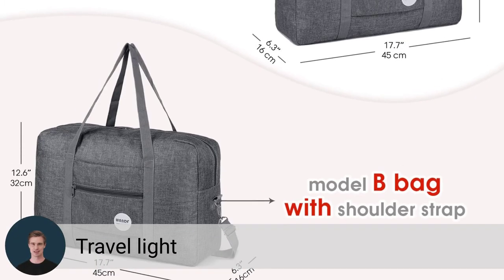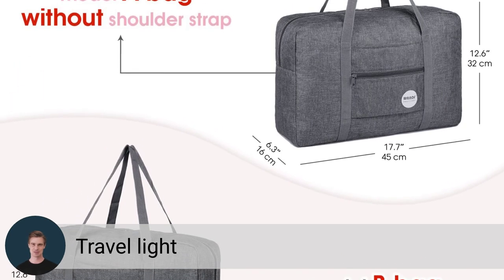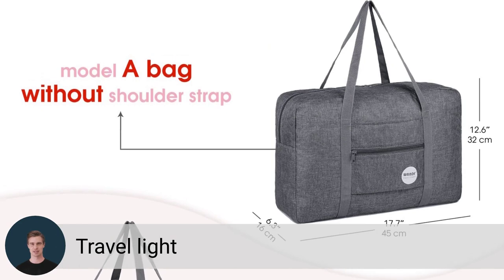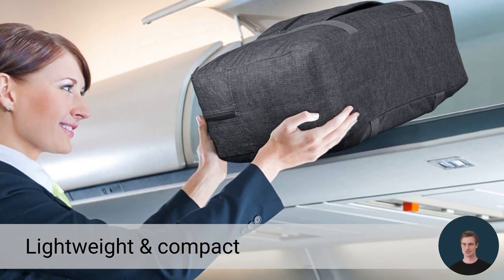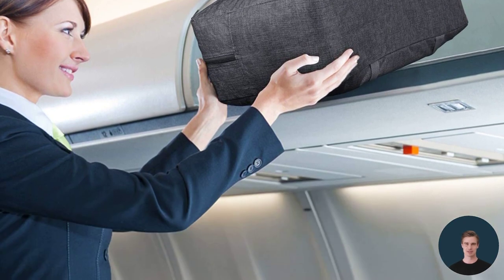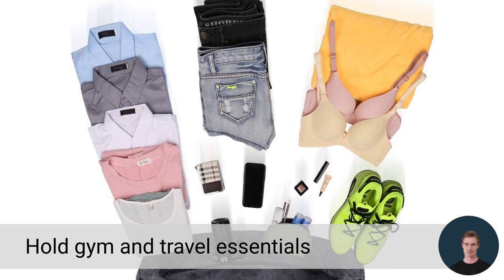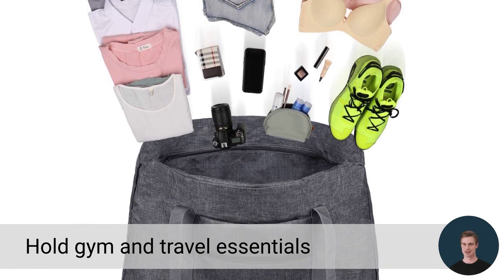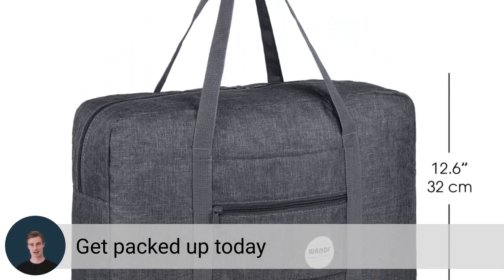Cabin Bag video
Cabin Bag